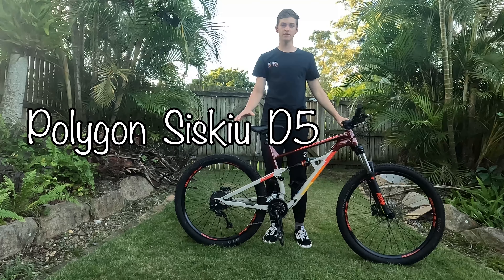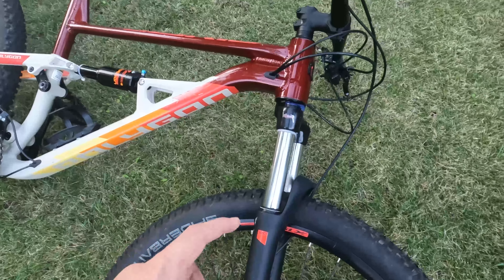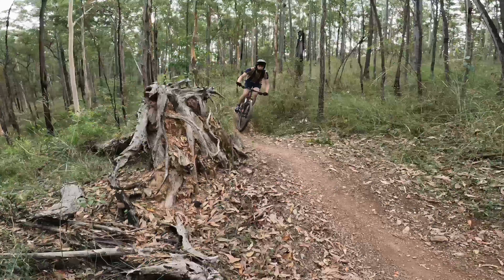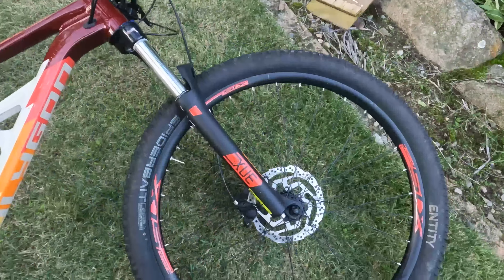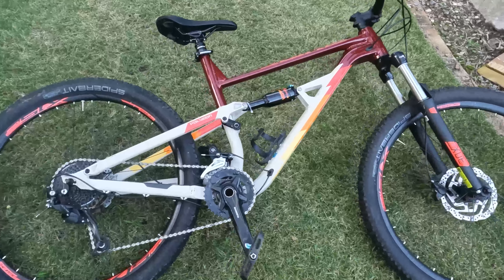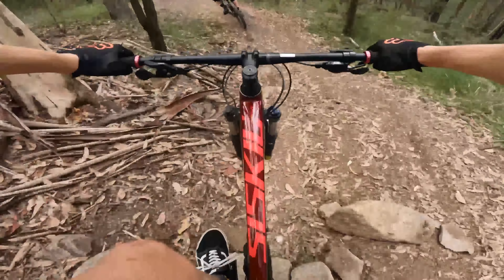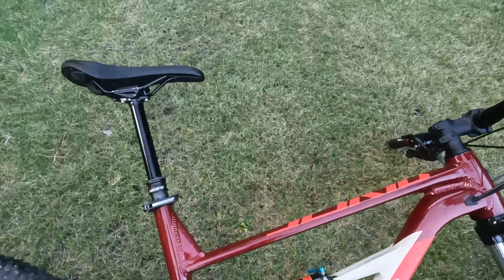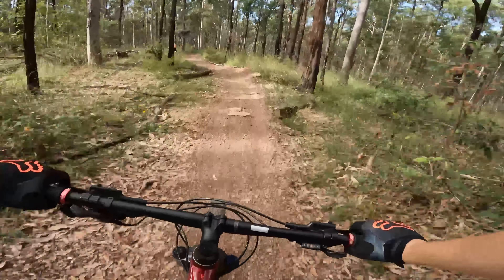The BEST Value Mountain Bike EVER | Polygon Siskiu D5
This is a review of the Polygon Siskiu D5, which I have owned now for 3 months. This model is 2021 but has extremely similar specs to the 2022 model.

This is such a good bike for the price and can be bought from Bicycles Online